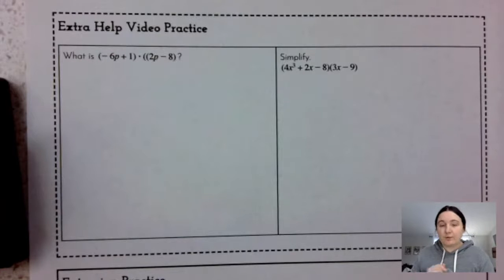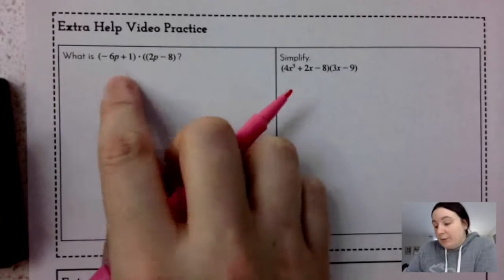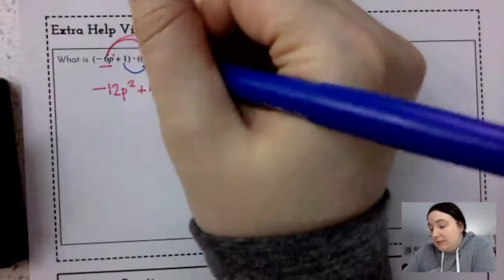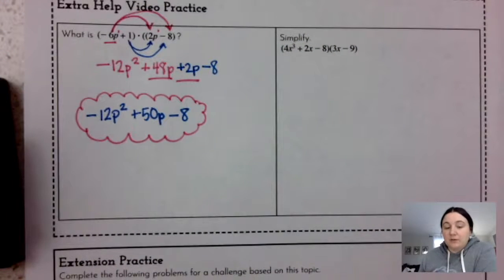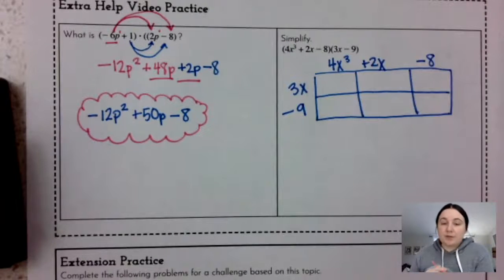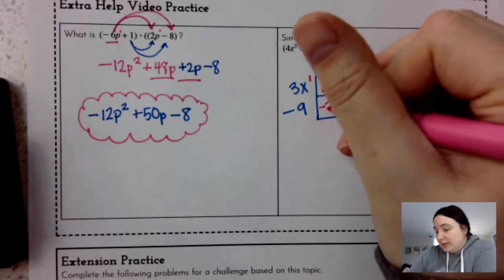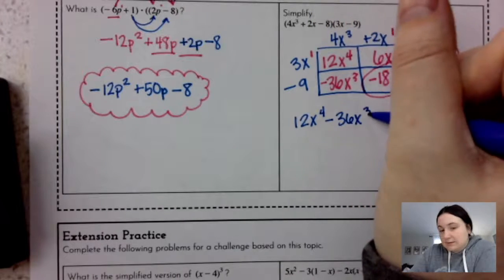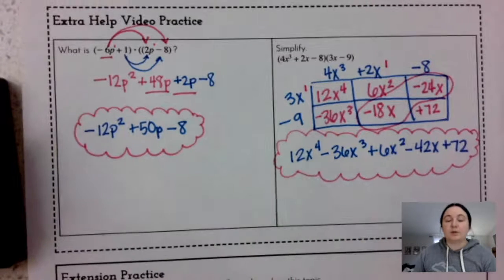Multiplying Polynomials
LT 4.2.2 - This video will go through how to multiply polynomial expressions using both the distributive method and the box method.